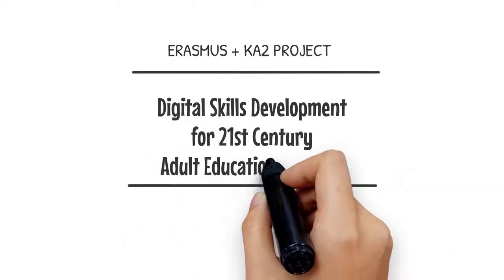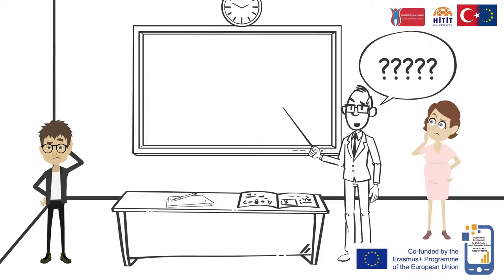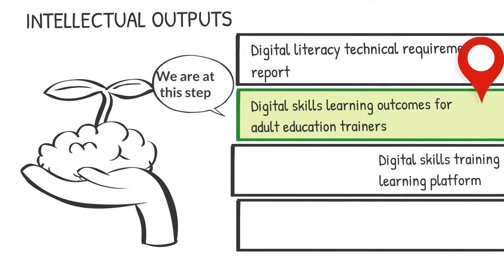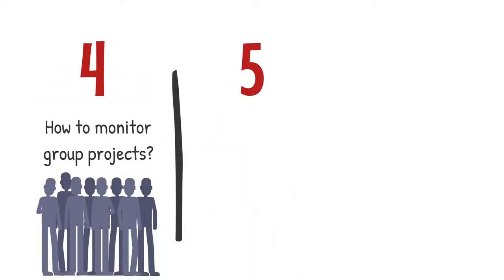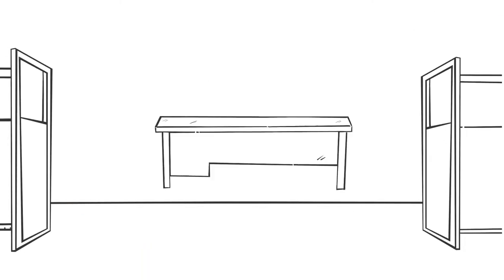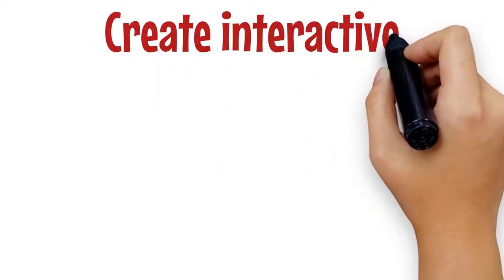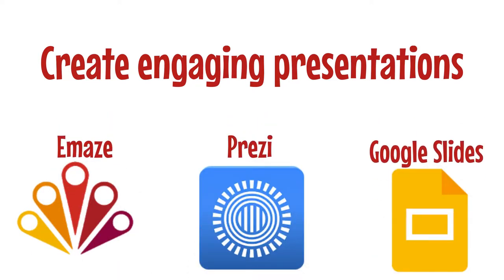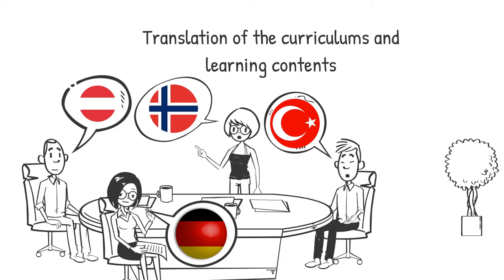Digital Skills Development for 21st Century Adult Education Trainers